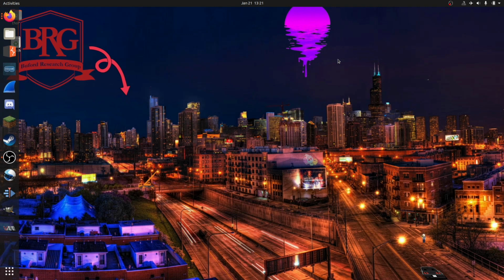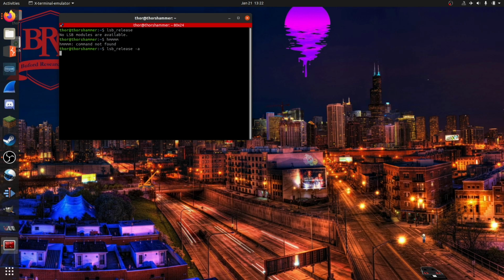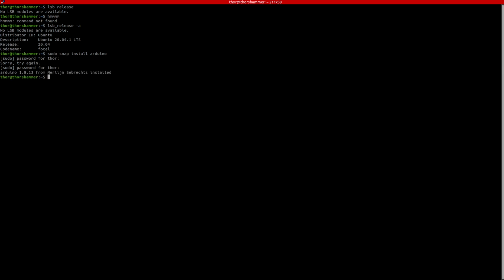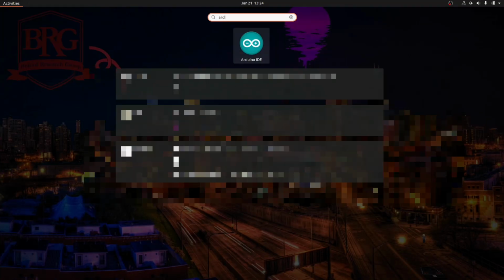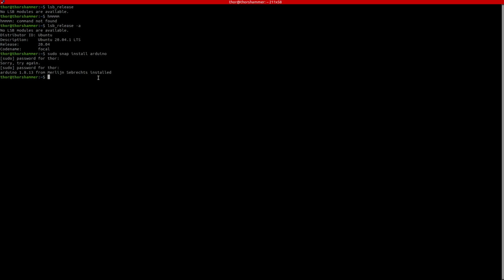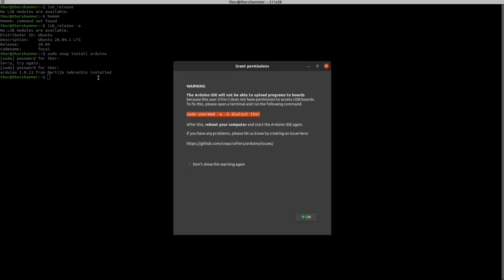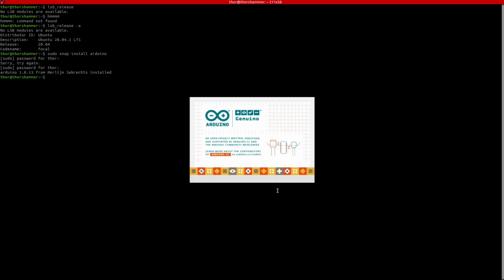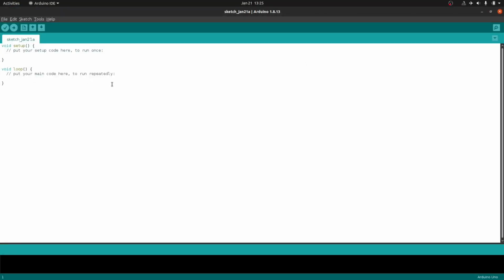Arduino IDE Install on Ubuntu 20.04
Arduino IDE installation on Ubuntu 20.04 via snap.